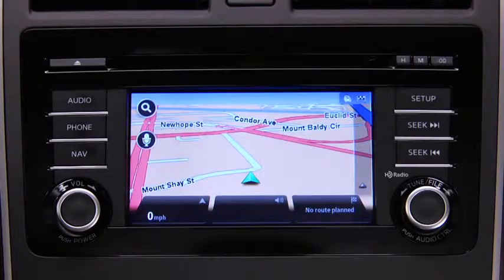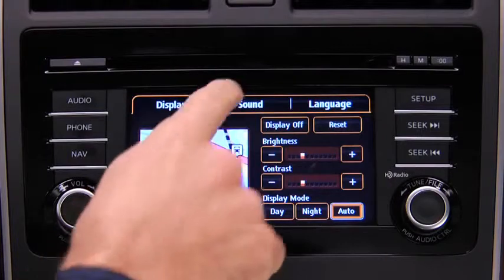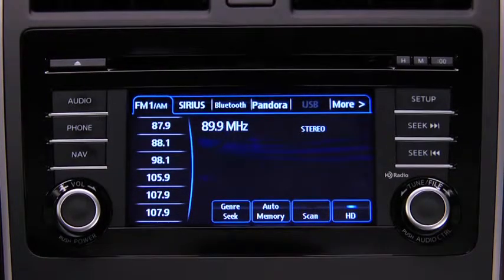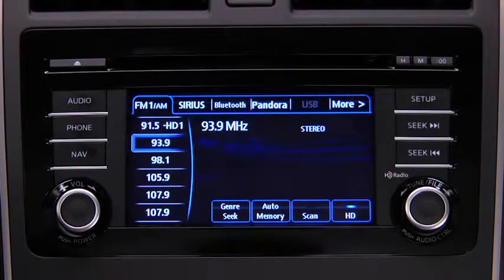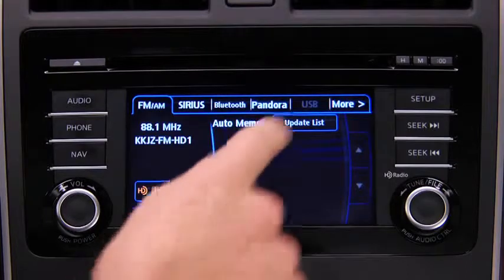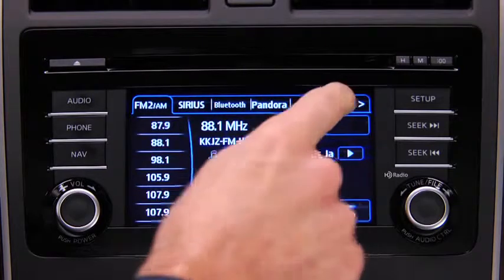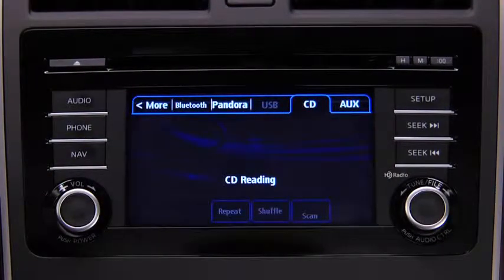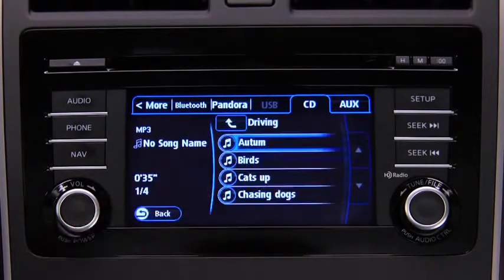2013 CX 9 — Audio Control and Rearview Camera Mazda USA